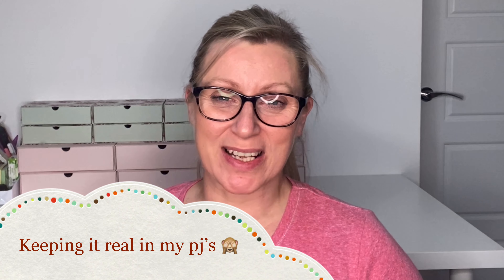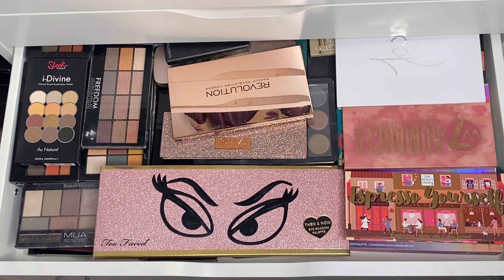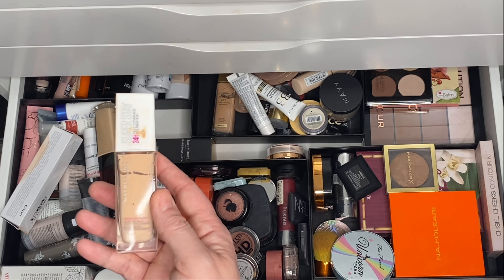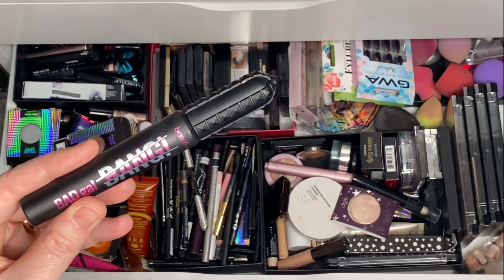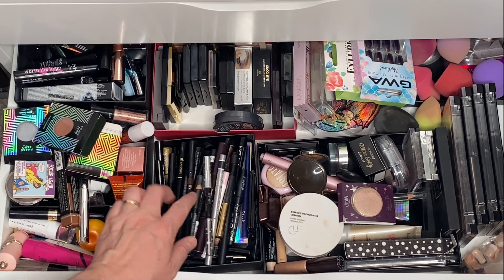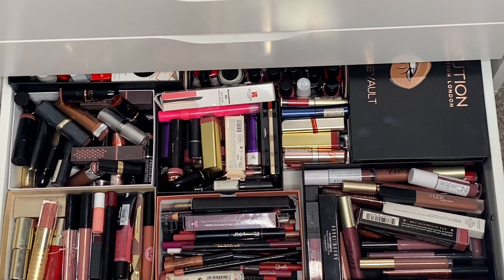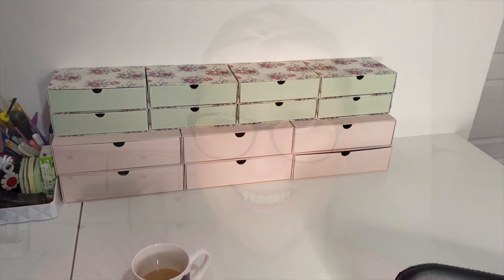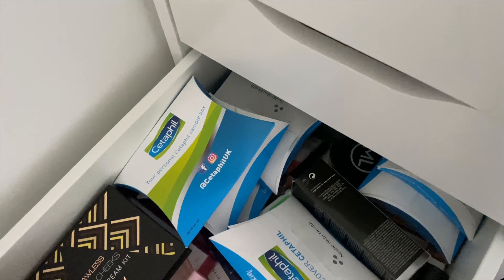SHOP MY STASH IS BACK!!! | #11 Jan 2020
I am so happy to bring you all Shop my Stash again I am hoping to work my way through my collection to find out what I love and what can be decluttered.

let me know if you would like to see a similar series for skincare xxx

Subscription Boxes - discounts